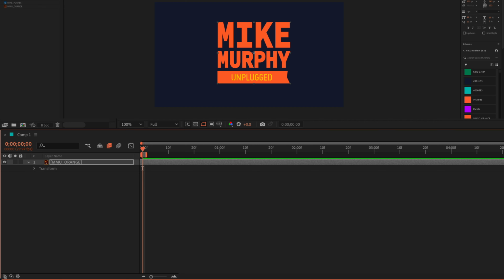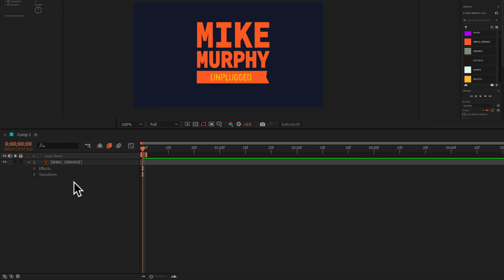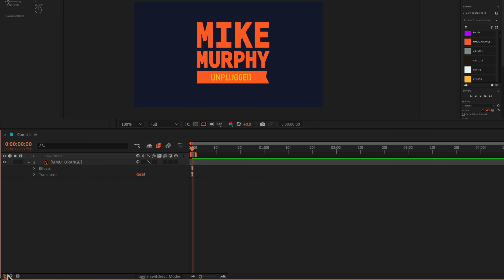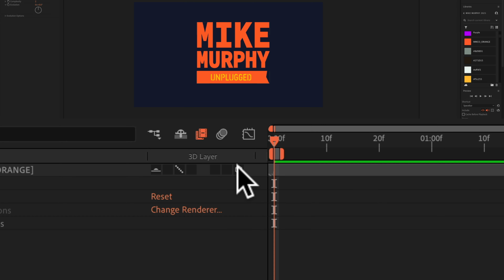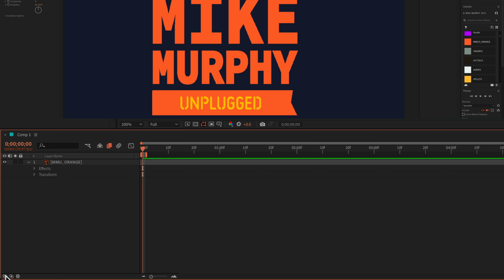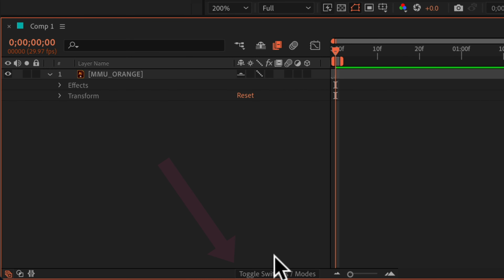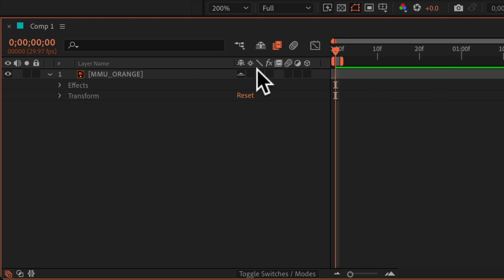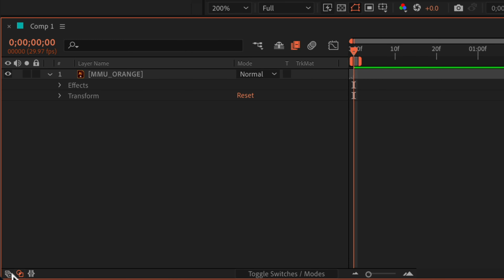After Effects: Layer Panel Column Headers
After Effects CC 2021: How To Toggle Layer Column Column Headers On/Off

This tutorial will show you how to toggle on and off the Layer Panel Column Headers in Adobe After Effects CC 2021

Column Headers:Switches (Shy Guy, 3D, Motion Blur, etc)Layer Modes (Blend Modes & Track Matte)Time (In, Out, Stretch)

Keyboard Shortcut for Switches & Modes:F4

How To Toggle On/Off Column Headers:
1. Open Composition
2. Go to Layers Panel
3. Click one of the 3 icons in the bottom left corner to turn on switches, modes and/or time

Note: You can also right-click in the Headers row above the layers and select which Headers to toggle on/off

Use Keyboard Shortcut F4 to toggle on/off Switches/Modes